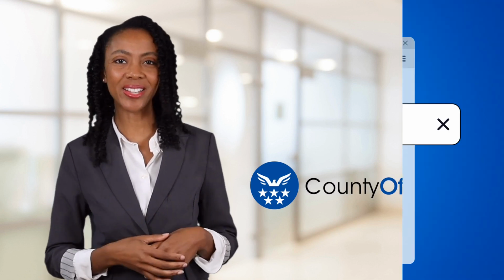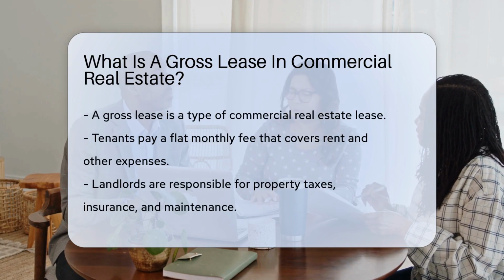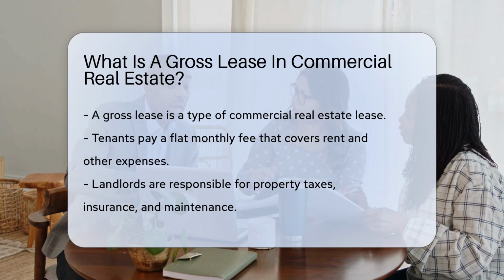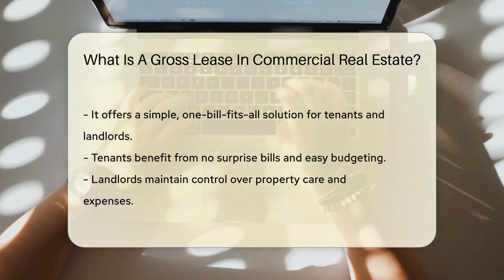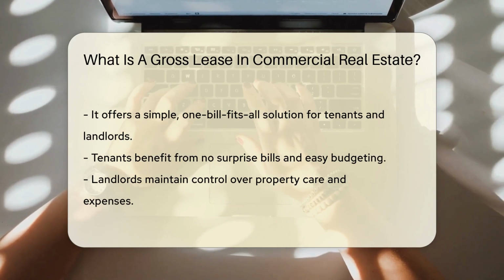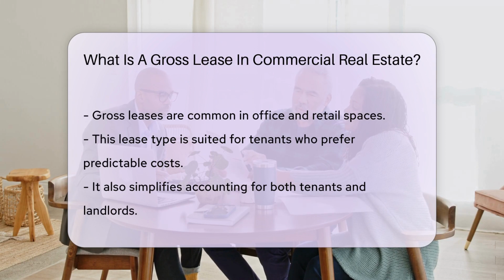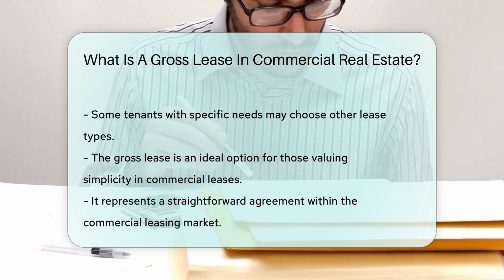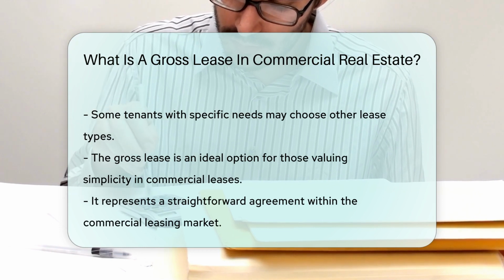What Is A Gross Lease In Commercial Real Estate? - CountyOffice.org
What Is A Gross Lease In Commercial Real Estate? Unlock the secrets of commercial real estate leases with our latest video on gross leases. If you're a tenant or landlord looking to simplify your rental agreements, this is the information you've been searching for. We delve into the advantages of a gross lease, where tenants pay a single, flat fee each month that covers all associated costs, making budgeting a breeze. Landlords, too, find peace of mind by maintaining their properties to their standards without involving tenants in the minutiae of expenses.

While gross leases offer simplicity and predictability, they may not suit everyone's needs. Our video helps you understand why this lease type is popular in office and retail spaces and when it might be beneficial to consider other options. Whether you're a seasoned professional or new to the world of commercial real estate, our breakdown of the gross lease structure is an invaluable tool.

For more information or to explore related services, we've curated a list of resources to guide you further. Dive into the details and arm yourself with the knowledge to make informed decisions in commercial real estate leasing.